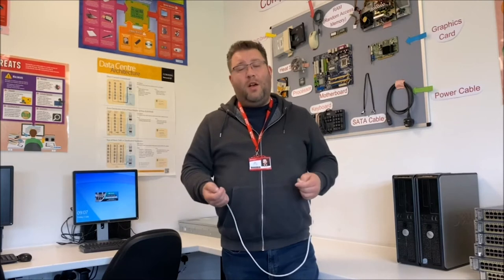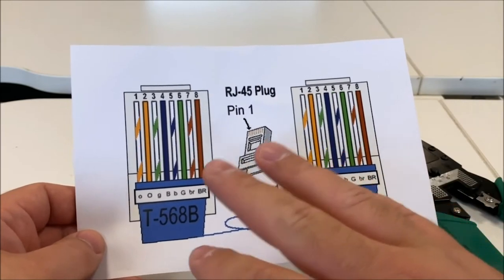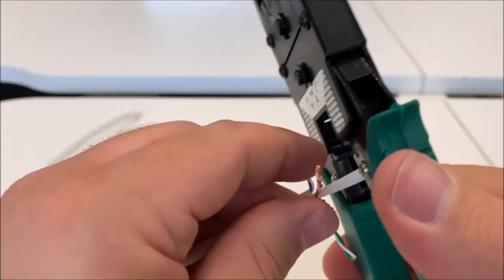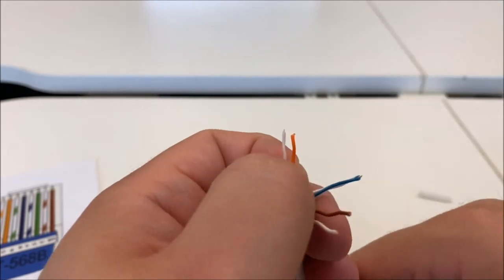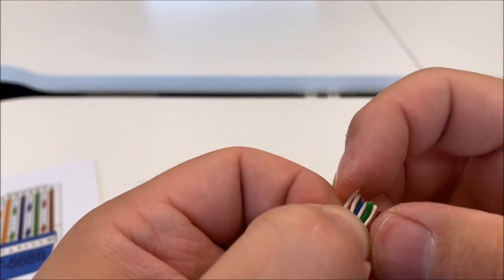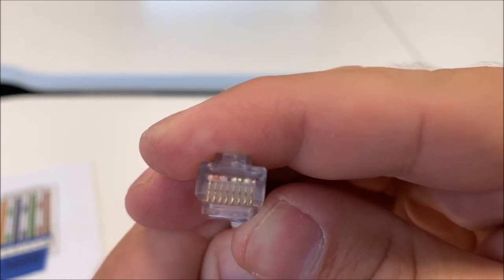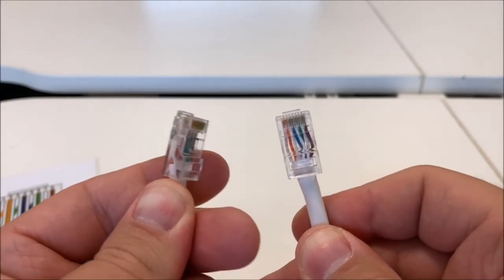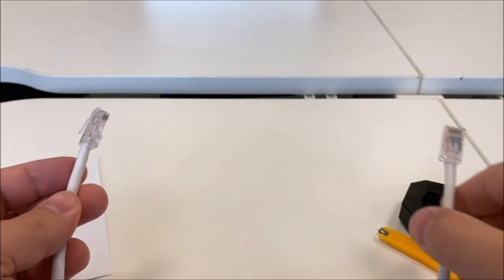How to Make an Ethernet Cable with Mark Stanford